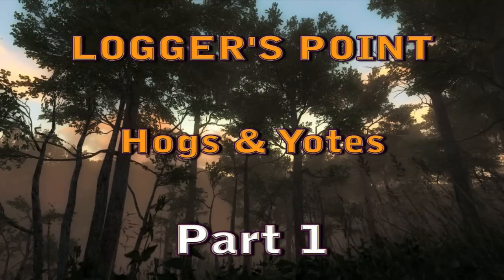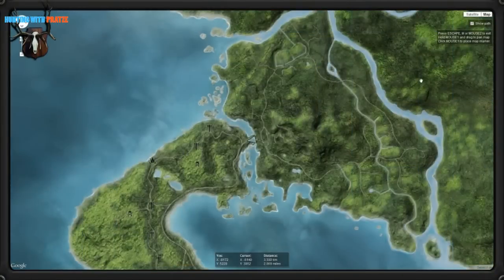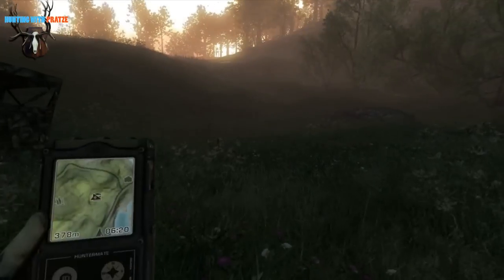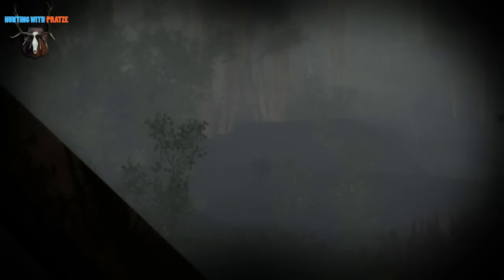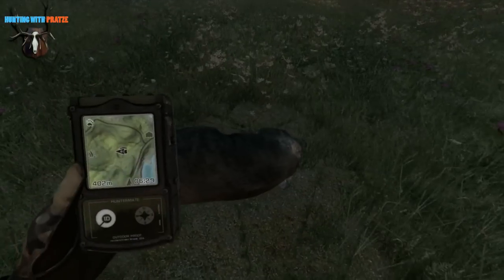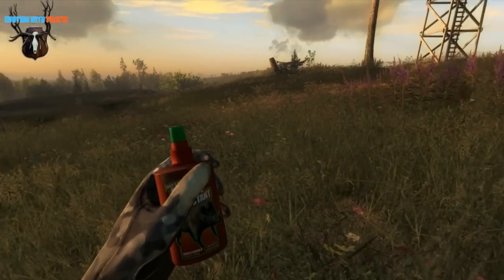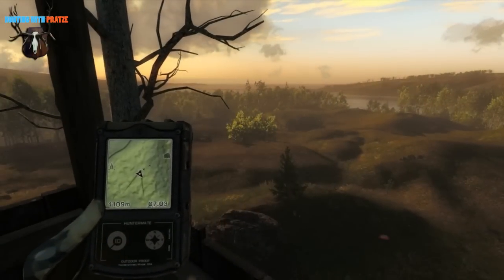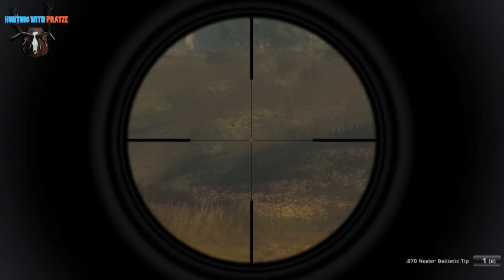Let´s Play The Hunter 2013 - Hunting with Pratze # 43 - Hogs & Yotes - Part 1/2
Welcome to my Let's Play series of PC-Game "The Hunter" by Expansive Worlds.
My intention with this series is to give you a peak of my hunting style and tips and tricks especially for beginners.

►my player name on The Hunter:
Pratze